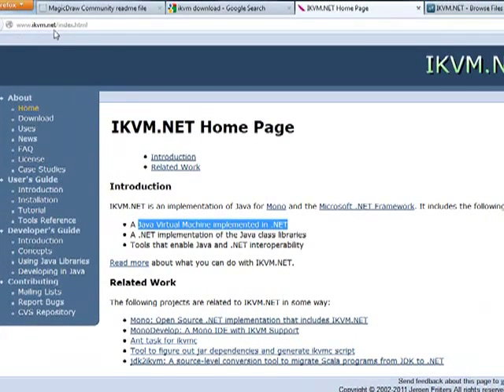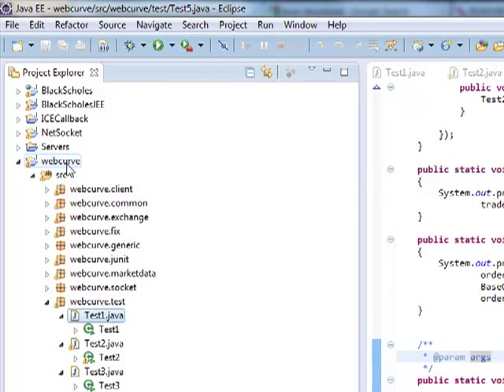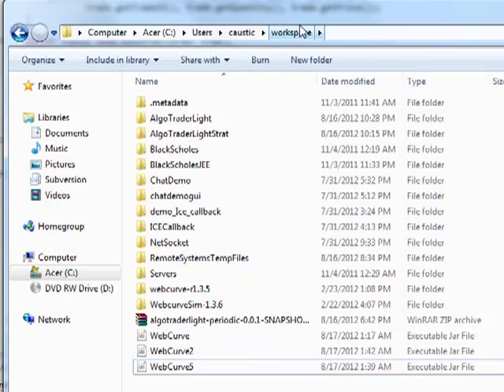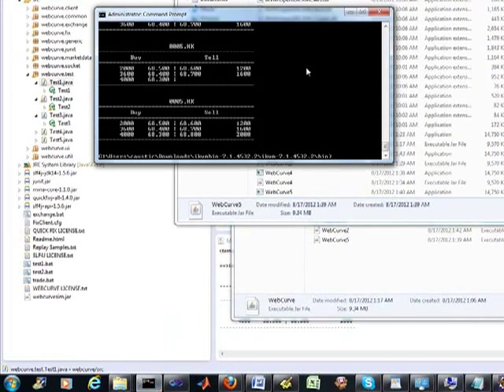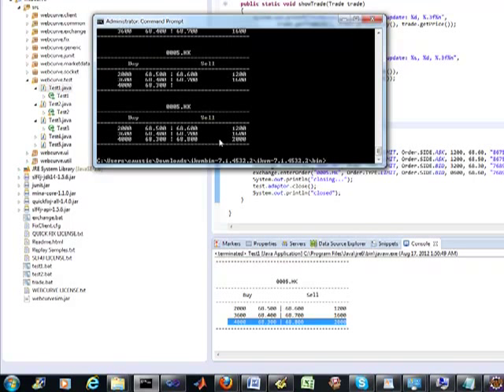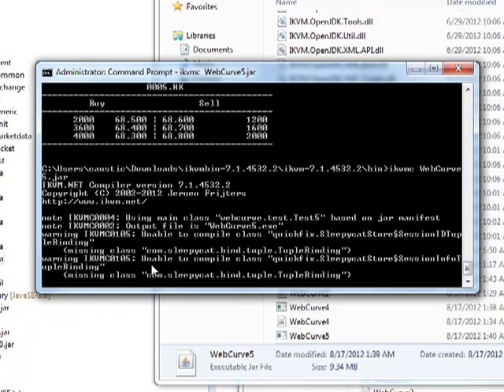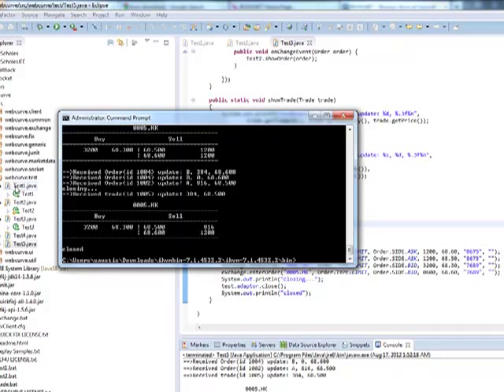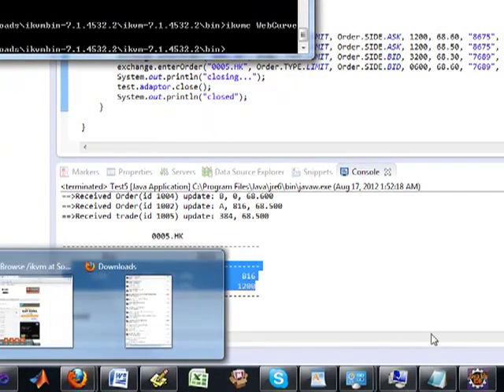how to export Java class into JAR then convert EXE using IKVM for Dot Net Apps